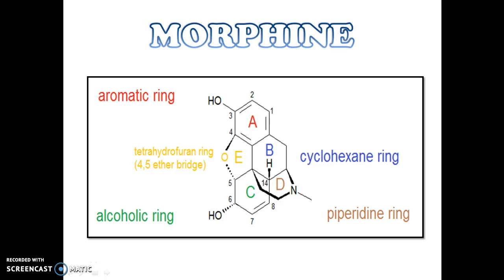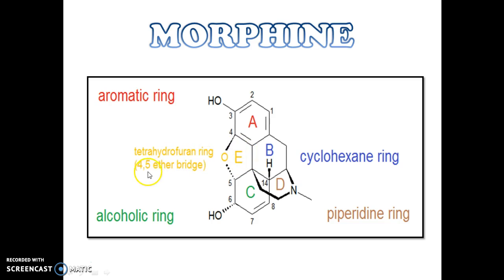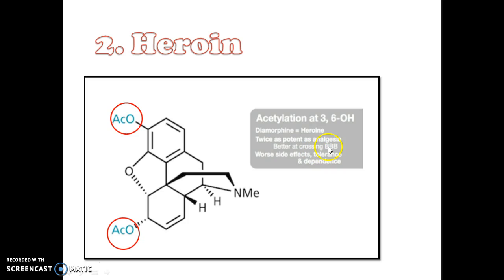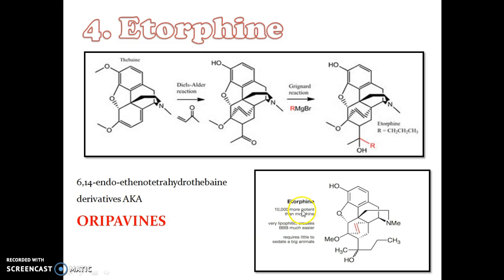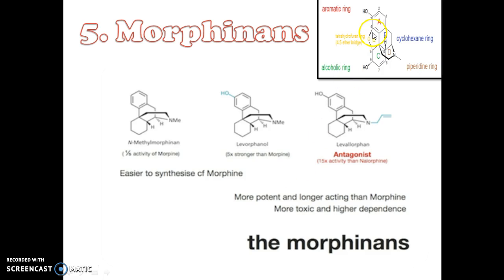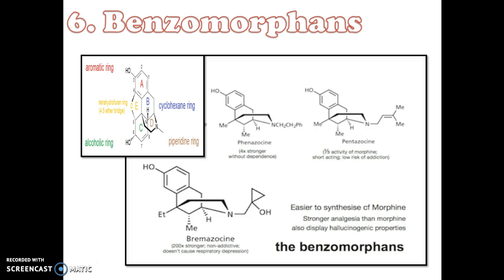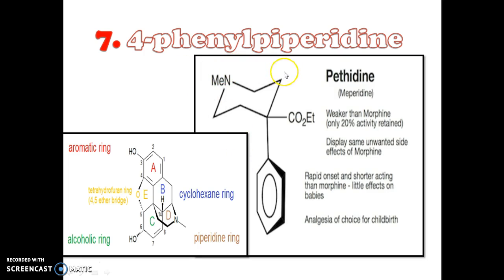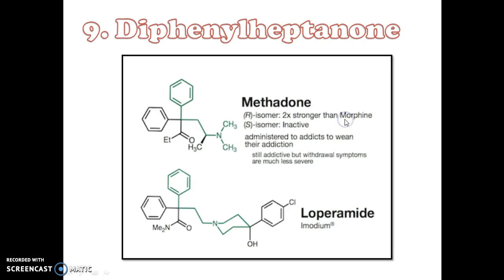Morphine & its analogues